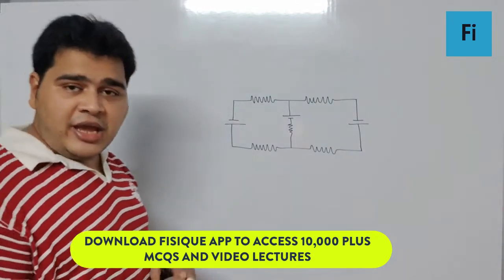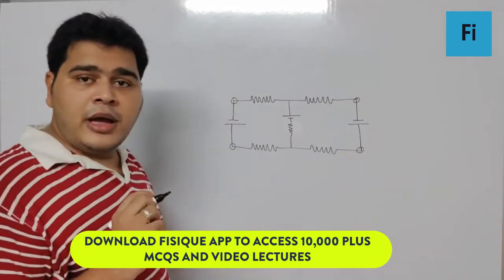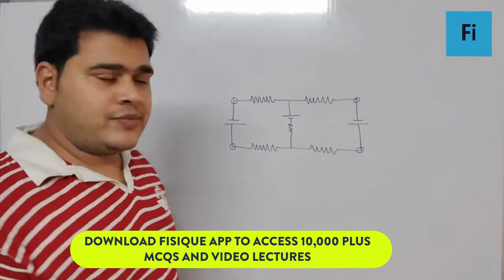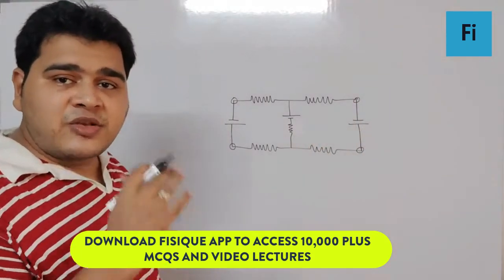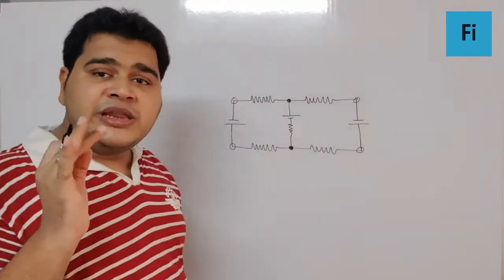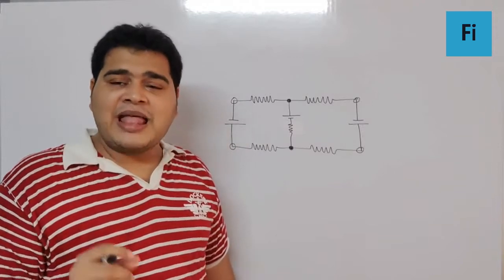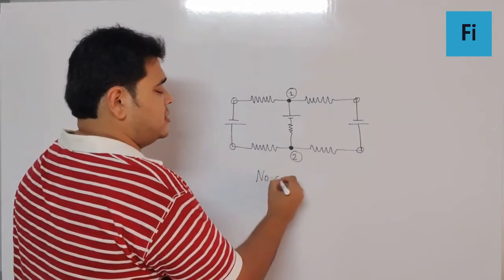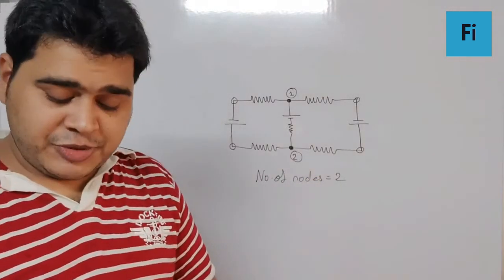The number of nodes in the network show in Fig. is : a) 2 b) 6 c) 4 d) 3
The number of nodes in the network show in Fig. is  :
 a) 2
 b) 6
 c) 4
 d) 3